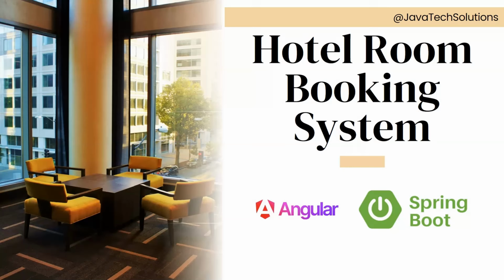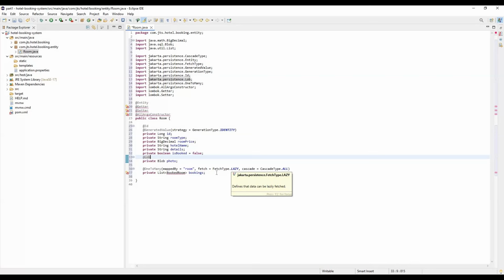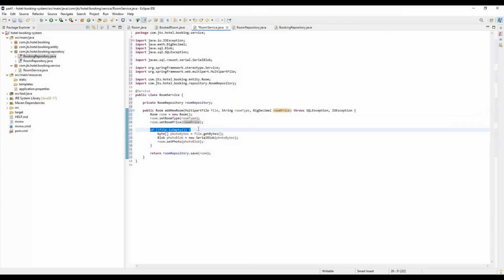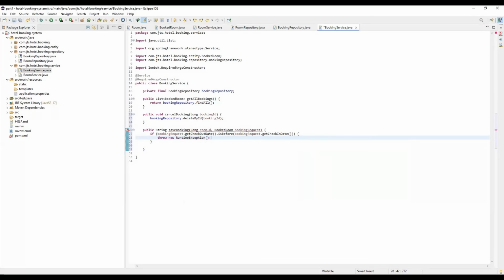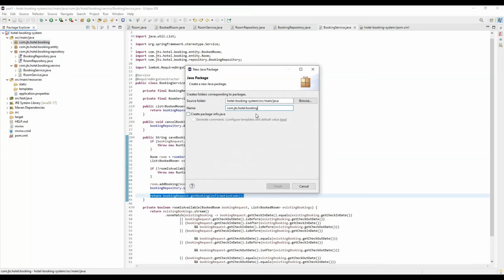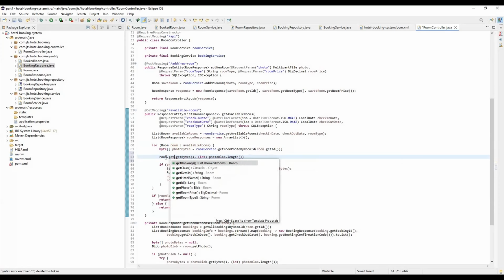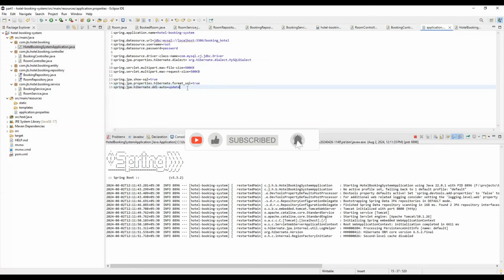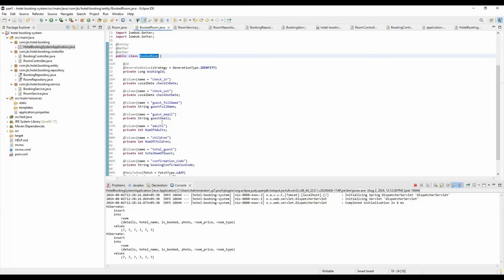Creating a Hotel Booking System with Spring Boot and MySQL [2024]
In this tutorial, we will walk you through the process of building a Hotel Booking System using Spring Boot and MySQL. From setting up the project to designing the database schema and implementing the back-end logic, you will learn all the necessary steps to create a fully functional system from scratch. Whether you are a beginner looking to enhance your skills or a developer interested in learning how to integrate Spring Boot with MySQL for a real-world application, this video is perfect for you. Watch till the end to master the art of developing a Hotel Room Booking System with ease.